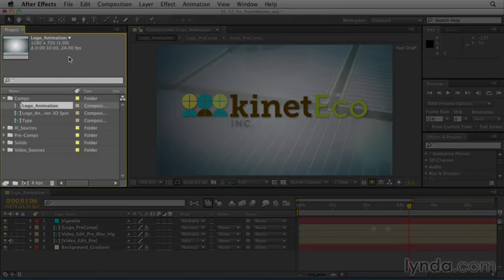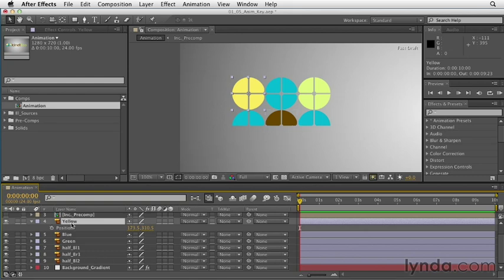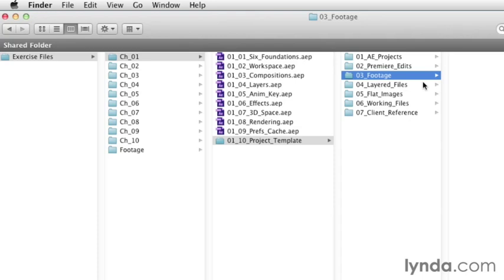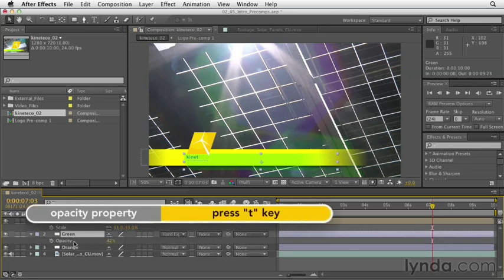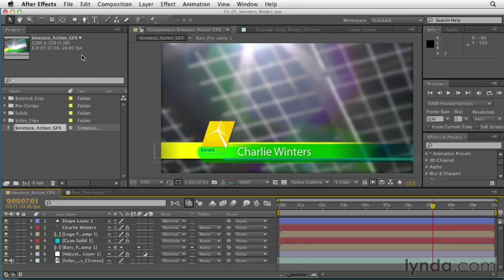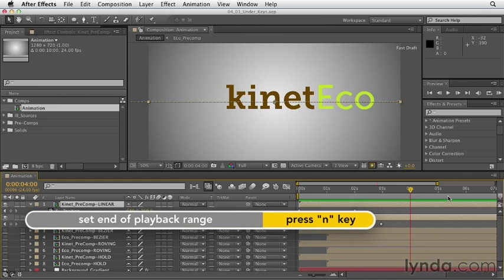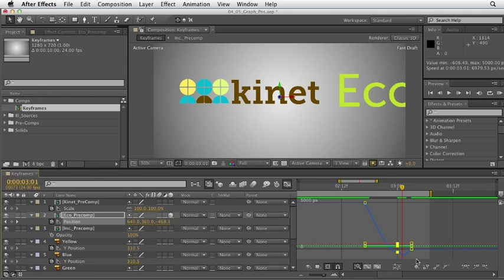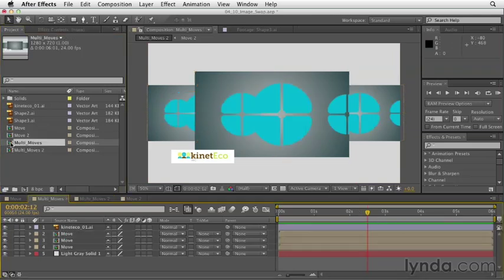After_effects_cs6_part1 الجزء الاول من دروس ليندا احتراف افتر افكت